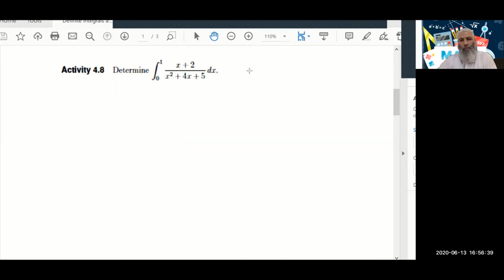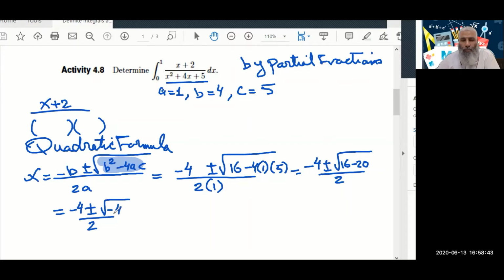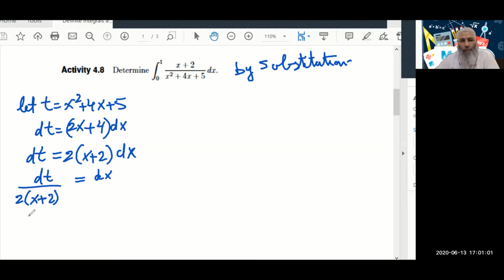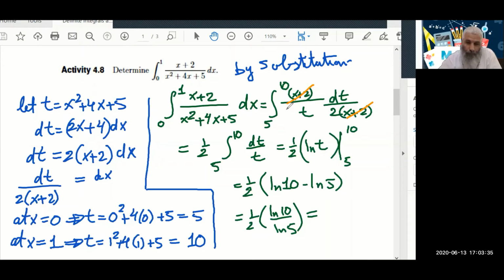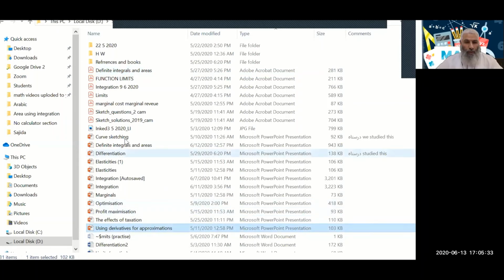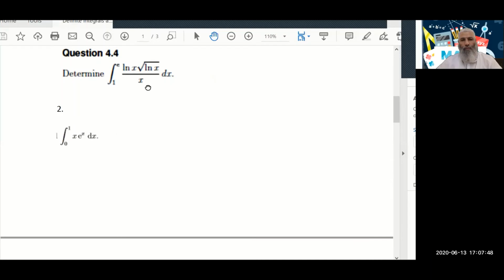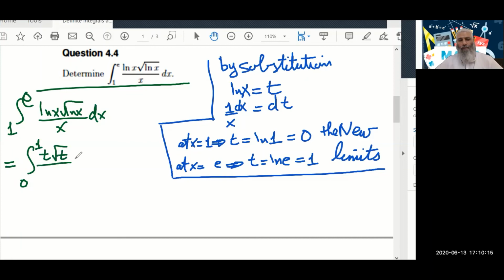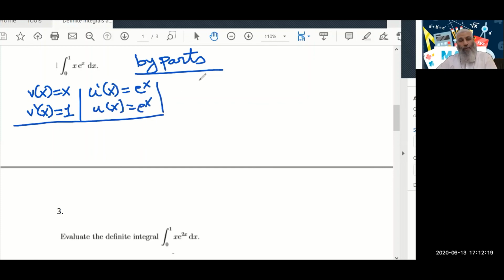Area using Integrals 06 Definite integration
Area Using Integrals
Definite Integration Solving Examples
شرح باللغة العربية السات وان رياضيات ماث واحد حل امتحان سات وان
 لطلبة الدبلومة الأمريكية شرح الماث باللغة العربية
Explanation SAT Math one in Arabic Solving test exam
Math tutor: Mr. Said Elmahdy
 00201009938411 mobile number and Whatsapp
 SAT Math no calculator section
. SAT Math calculator section solving problems.
Solving sat test. 10th grade 11th grade 12th grade
math Algebra one Algebra two Geometry
 Pre-calculus
 Calculus
Powers
 Mathematics
 IGCSE
Grade 10, grade 11, grade 12, grade 9 Math teacher Math tutor Math lesson, math lessons Math problems explanation Solving problems, solving math problems Solving equations, Math problems solution Algebra problem solving Ordering and comparing rational numbers Grade 7th 7th grade 6th grade negative numbers adding, subtracting, multiplying, dividing, fractions, and decimals. Probability data and statistics. Typical curriculum in the United States. Practice exercises Instructional videos personalized learning dashboard Empower learners to study math, science, and economics, to calculus